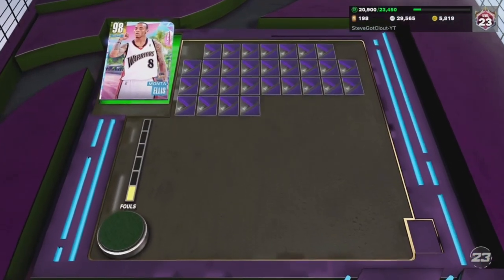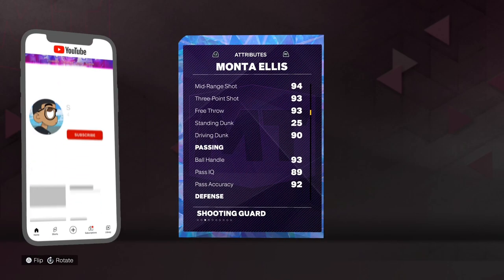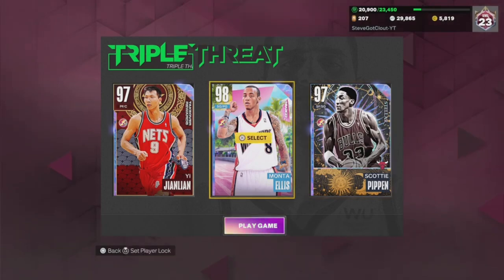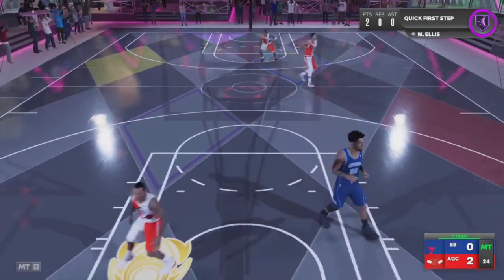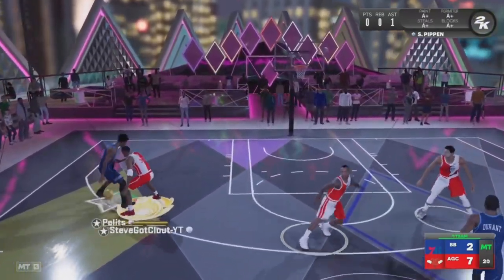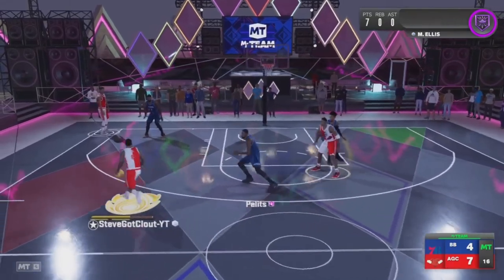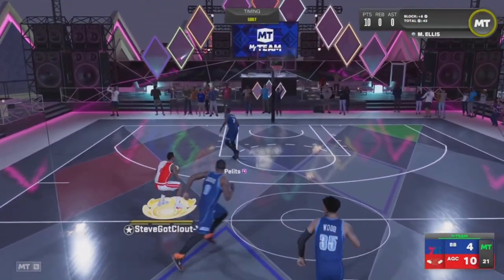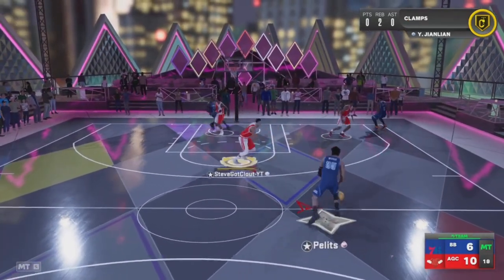*FREE*GALAXY OPAL MONTA ELLIS GAMEPLAY! IS HE BETTER THAN RUSSELL WESTBROOK?